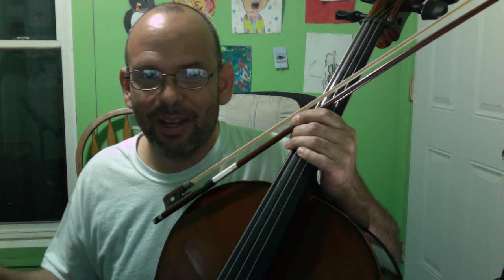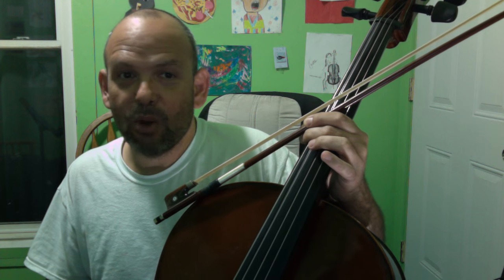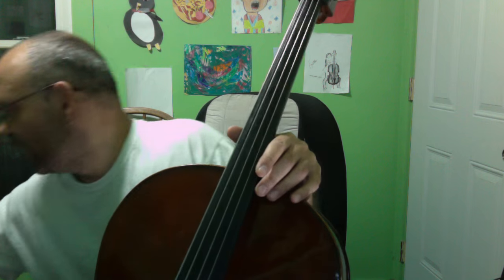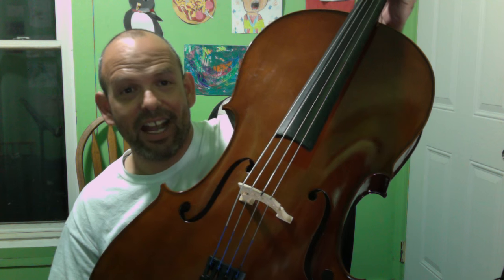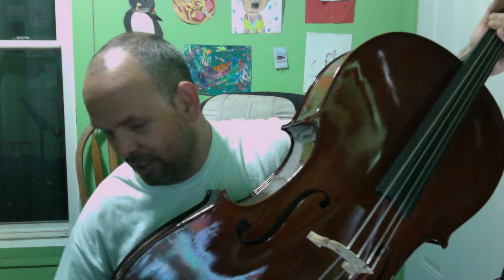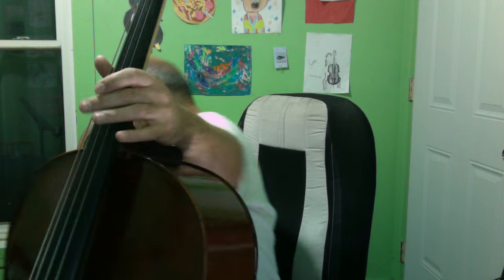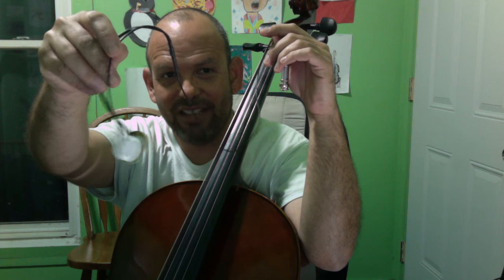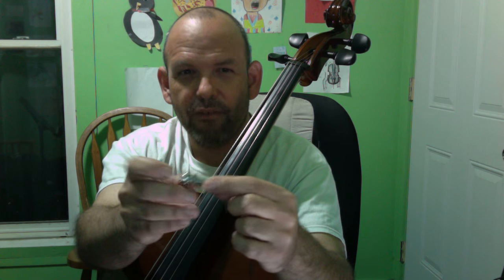Amplifying Acoustic Cello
Peizo pickups have amazing diversity of tone. Blending the natural acoustic sound of cello with a pickup, adds many more variables.

My Rig: cello, peizo disk (placement on the back plate, near
soundpost). LR Baggs Venue preamp, Roland Micro Bass amp.

Mic used is a Rode NT1A, Focusrite Saffire interface